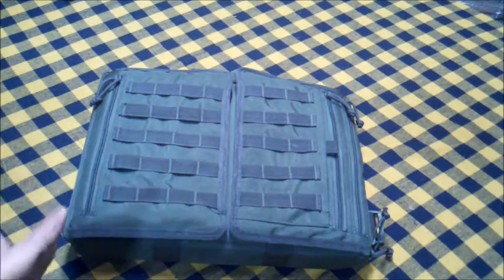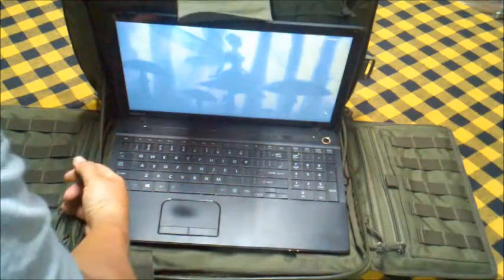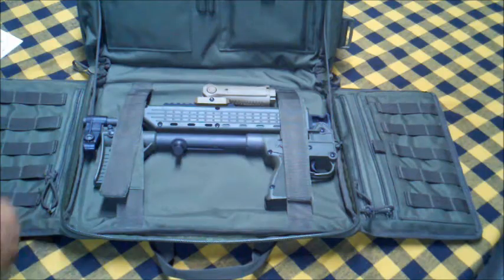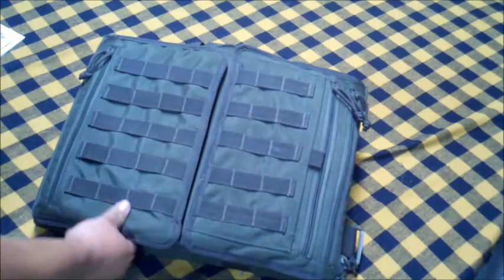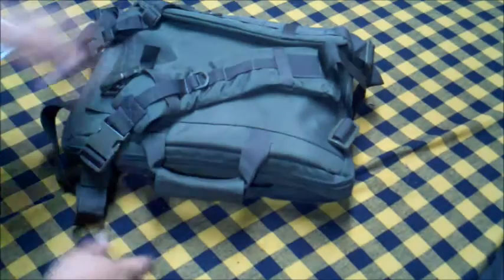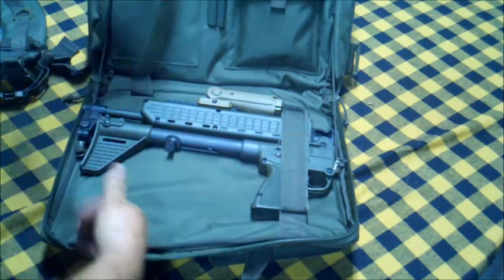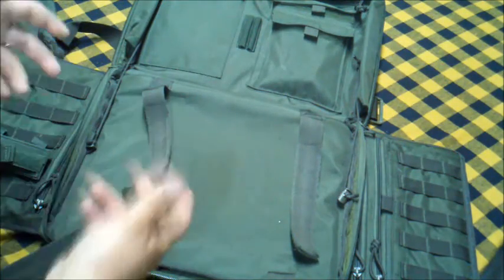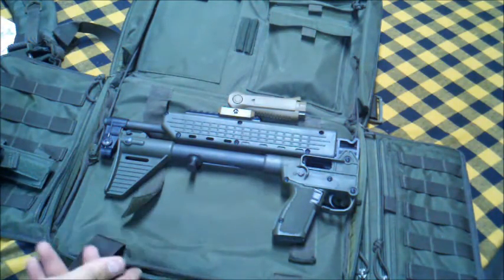Voodoo Tactical Laptop/firearm case yeah let me explain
Tactical Laptop case good quality holds a 17 inch laptop has functional Molle webbing and also has great potential for Keltec sub 2000 case as well as possibly something along the lines of large pistols and things like the ak47 Pap92. Makes a great range bag. Just need to think outside the box and compare the prices to the prices of actual gun cases and its an awesome deal.

Right now its on sale for $29.99 on closeout for LA police gear.